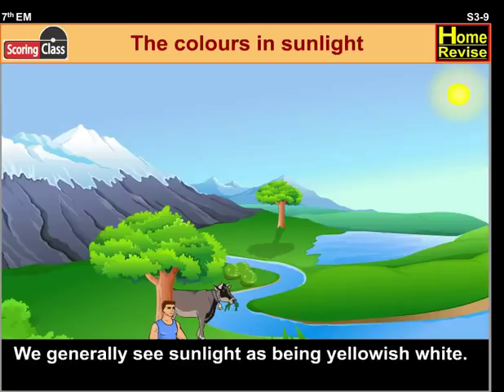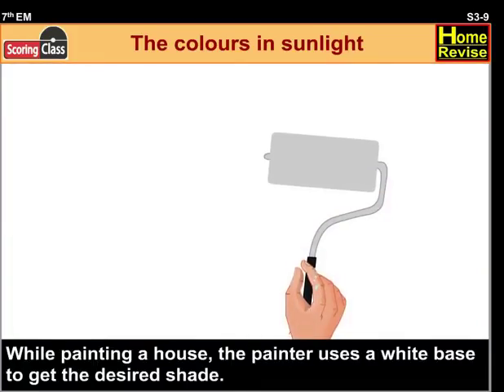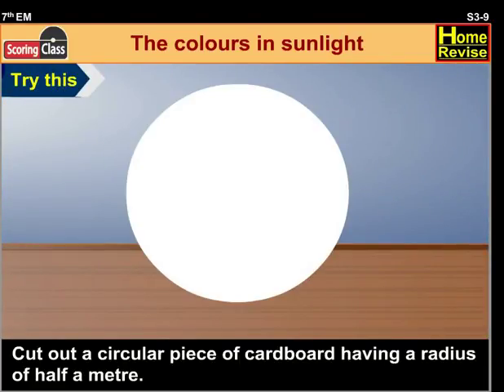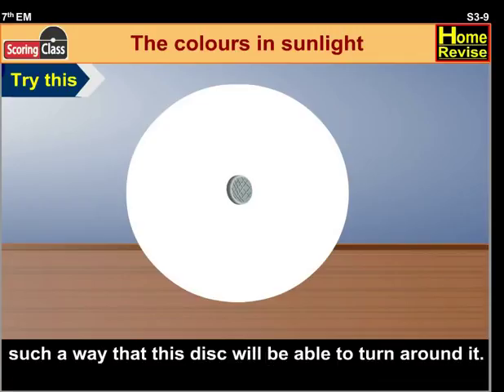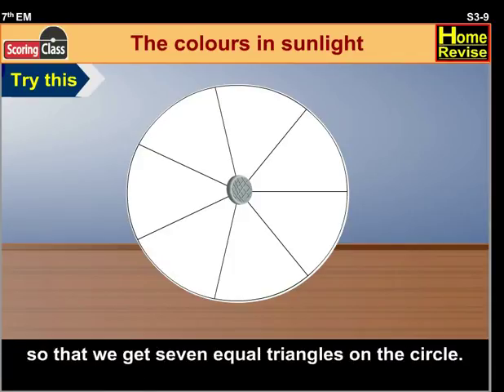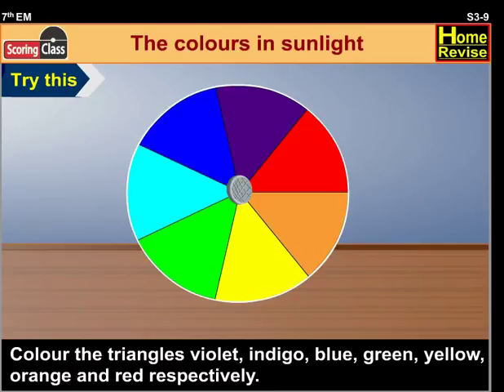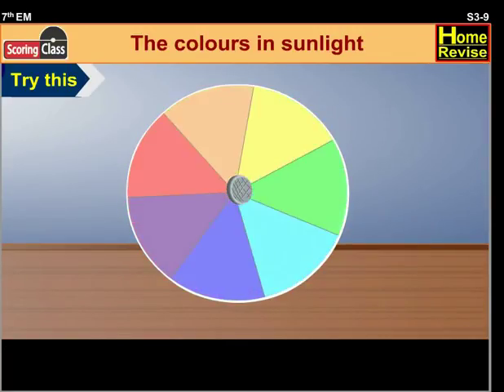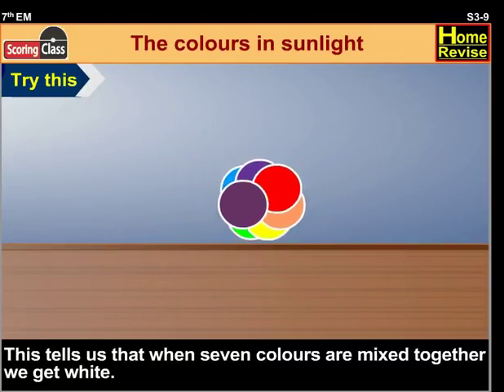The Colours in Sunlight | Science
We generally see sunlight as being yellowish white. However, we are not aware that there are many colours mixed in it. While painting a house, the painter uses a white base to get the desired shade.